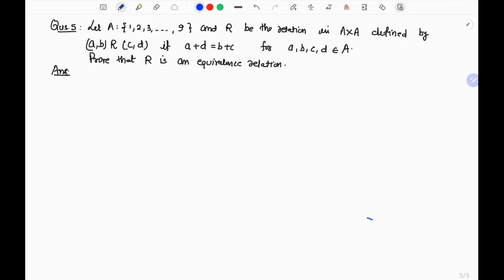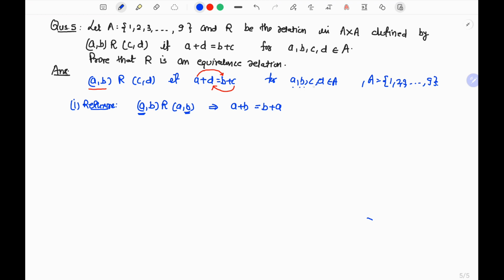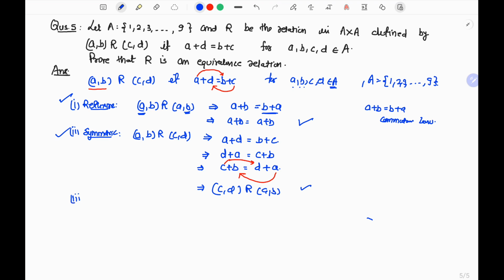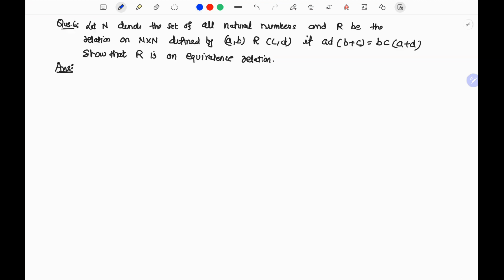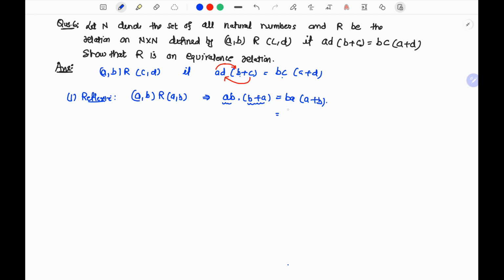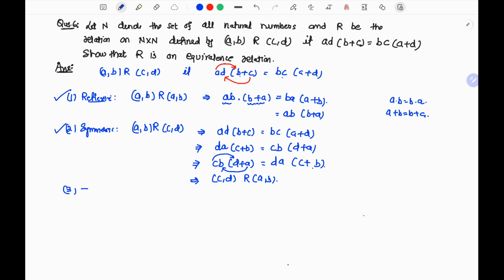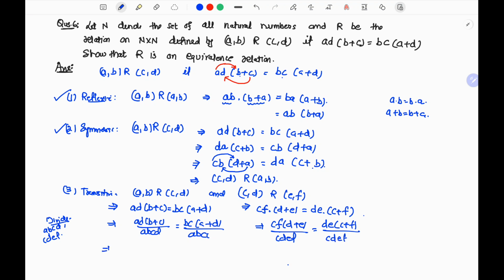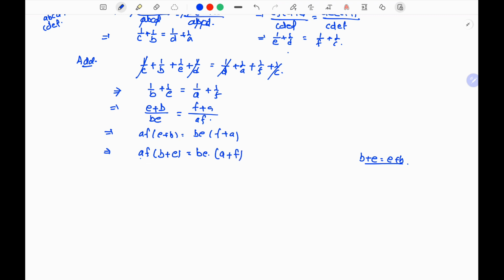Relations and Functions - Problem Set-2 on Relations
This video expains the solutions of Problems on Relations:
Que-5: Let A = {1, 2, 3,…, 9} and R be the relation in A x A defined by (a, b) R (c, d) if a+d = b+c for a, b, c, d ∈ A. Prove that R is an equivalence relation.

Que-6: Let N denote the set of all natural numbers and R be the relation on N × N defined by (a, b ) R (c, d ) if ad (b + c) = bc (a + d). show that R is an equivalence relation.